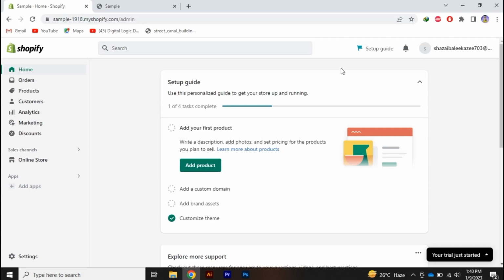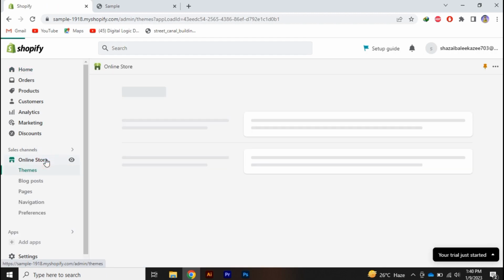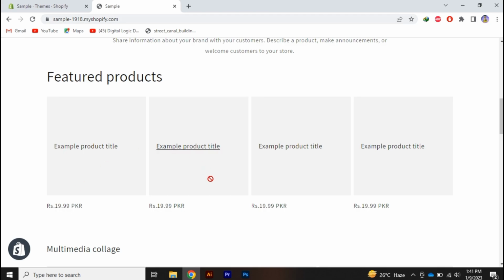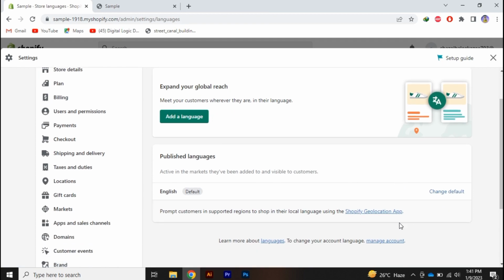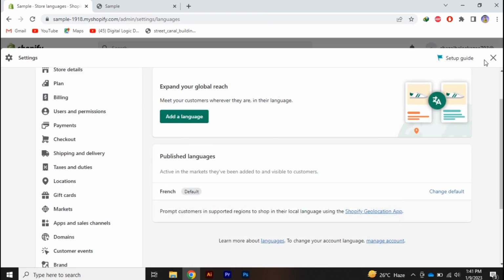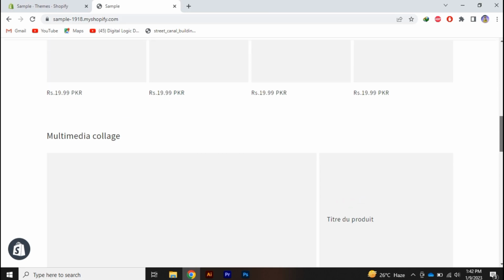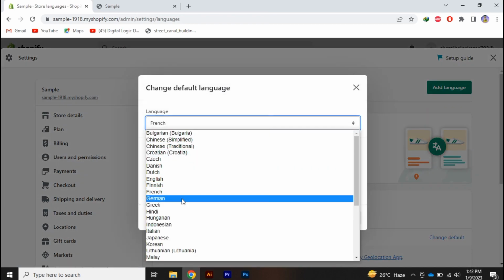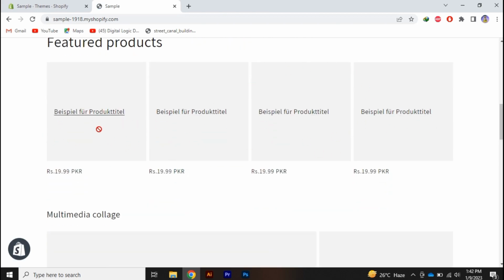How To Change Theme Language On Shopify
In this video we tell you how to change the Theme language of your shopify. This tutorial is useful if you have any webshop on the shopify platform.
If you need more shopify tutorials let us know

00:00 Intro
00:10 How To Change Theme Language on Shopify